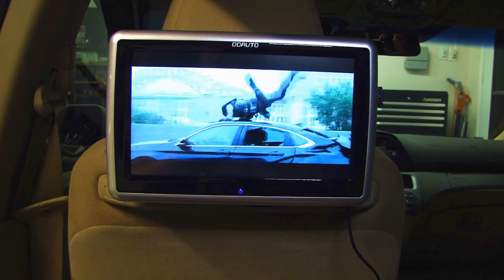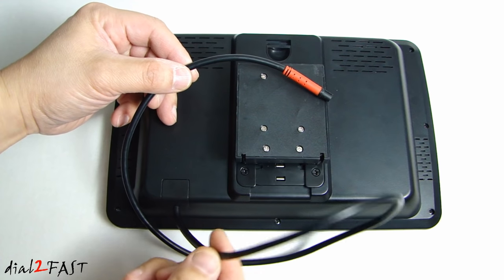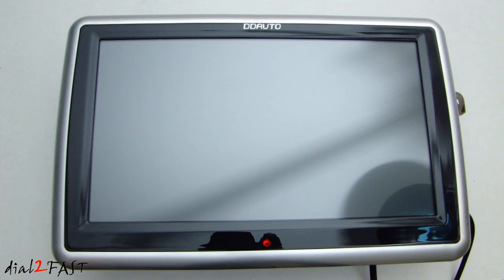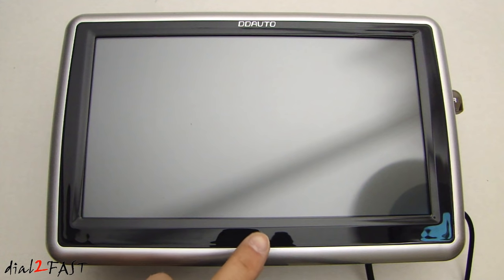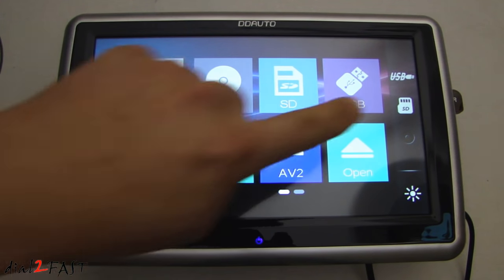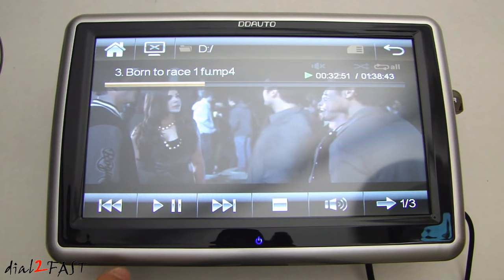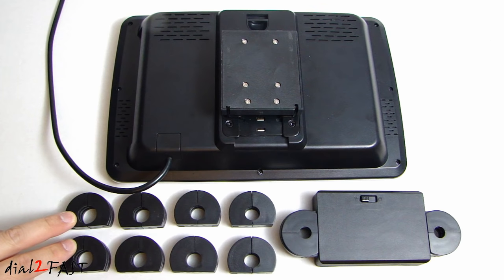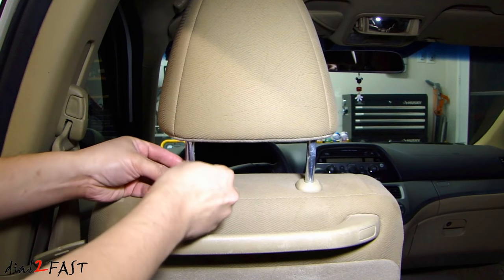Car Headrest DVD Player - DDAUTO 10" Monitor w/ Touchscreen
Shop For All DVD Headrest Monitor

NOTE: The DDAuto unit shown in video is not available anymore. Please click on link above for other similar units